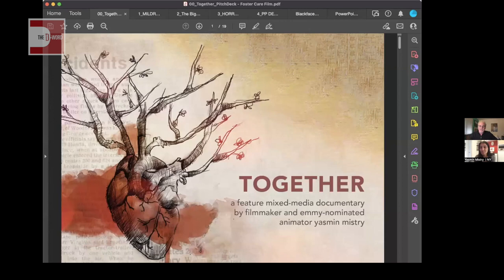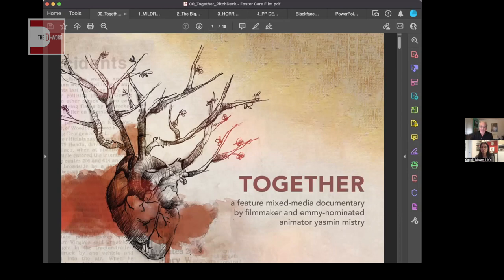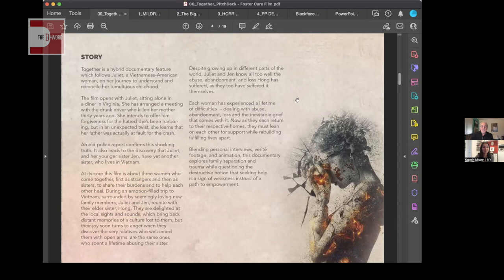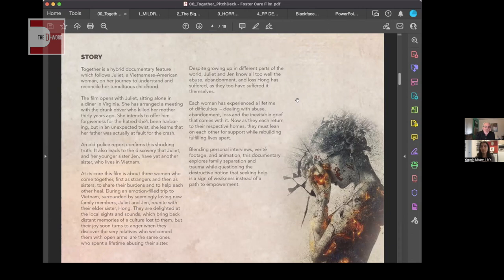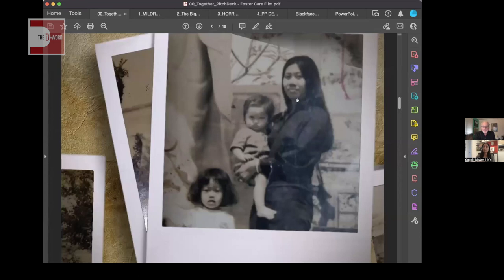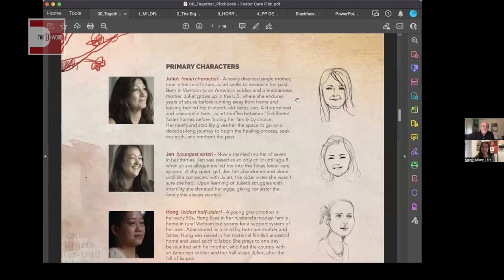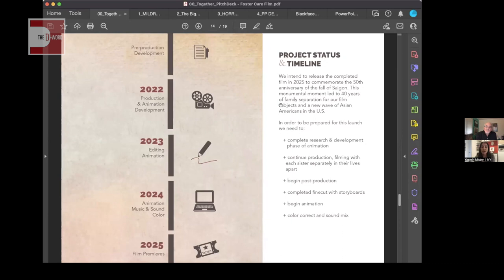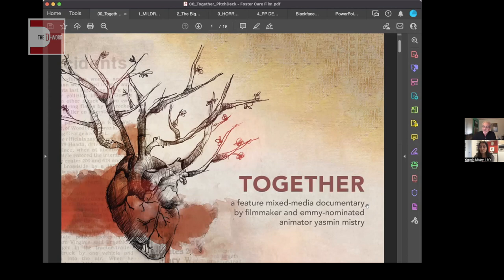Perfecting Your Pitch Deck - with Yasmin Mistry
Along with a work sample, teaser or trailer, pitch decks are becoming more and more necessary as a means of raising funds for our documentaries. However, there aren't many places where one can see examples of pitch decks, even online. In this special D-Word F2F event, Emmy-nominated designer, animator and director Yasmin Mistry joins moderator Dour Block to discuss what makes for an effective pitch deck. Much of the session has Yasmin sharing her own pitch deck for her film-in-progress "Together," and breaking it down section by section. Afterwards, some time was left over for an audience Q&A.

ABOUT OUR GUEST:
Yasmin Mistry's work has been displayed worldwide, including showings at the United Nations and White House as well as at film festivals such as SXSW, Tribeca and DOC NYC. She is the recipient of grants from the Annie E. Casey Foundation, Brooklyn Arts Council, Jerome Foundation, Riverside Sharing Fund, Artists Volunteer Center, and Harnisch Foundation, in addition to being a two-time finalist for the ITVS Diversity Development Fund.

Yasmin does both pitch deck design as well as private consultations where she reviews and provides feedback on decks.

This F2F session was recorded on Zoom on January 20, 2023.
It was moderated by D-Word founder and co-host Doug Block.